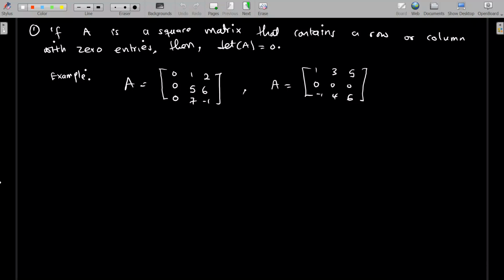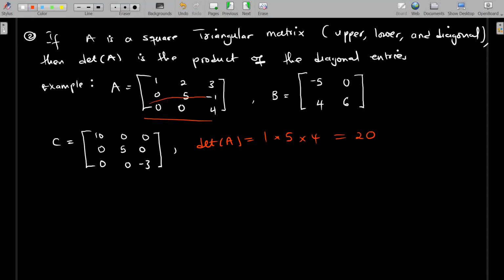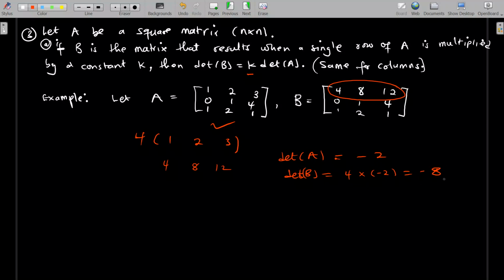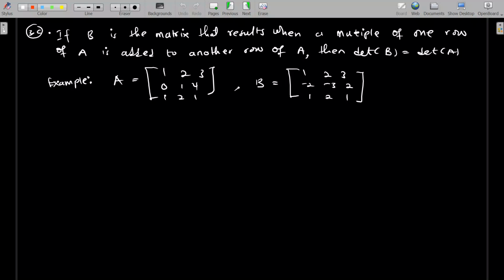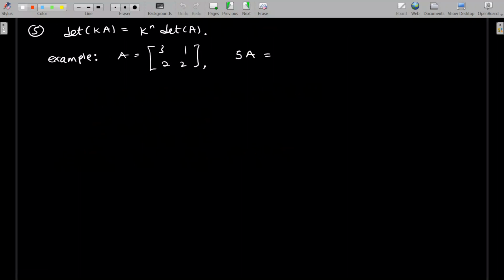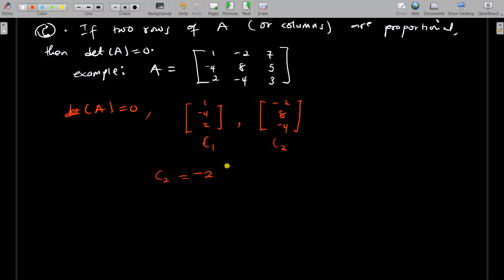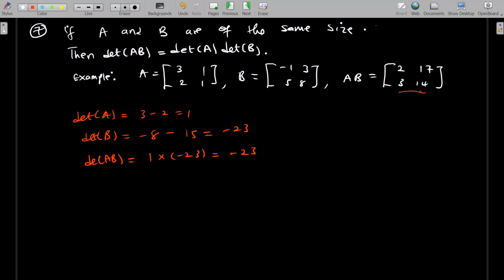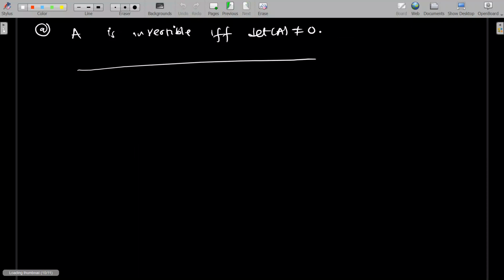Exploring Properties of Determinants with Examples | Linear Algebra Explained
Unlock the secrets of matrix algebra with our in-depth video on the Properties of Determinant and Examples. Ideal for students, educators, and math enthusiasts, this video provides a comprehensive exploration of the determinant's properties, backed by illustrative examples and practical applications. Enhance your understanding and skills in linear algebra through our expertly crafted content.

Key Highlights:

Detailed Analysis of Determinant Properties: Gain insights into the fundamental properties of determinants, including linearity, multiplicativity, and the effects of row and column operations.
Step-by-Step Examples: Learn through detailed examples that demonstrate how each property is used in calculating determinants in various matrix sizes.
Practical Applications: Understand the real-world applications of determinants in areas like engineering, physics, and computer science.
What You Will Learn:

Core Properties of Determinants: Explore essential properties such as permutation, multilinearity, and alternation, and how they influence the determinant value.
Matrix Transformations and Determinants: See how operations like row swapping, scaling, and row addition affect the determinant.
Calculating Determinants: Master the techniques for computing determinants using properties to simplify the process.
Real-Life Examples and Problem-Solving: Apply the properties of determinants to solve complex problems in mathematics and beyond.
Engage and Learn: Share your questions and insights in the comments section. Engage with our community to enhance your learning experience.

Call to Action:
Don’t miss out on becoming a determinant expert! Engage with the content, share your views, and let's dive deeper into the fascinating world of linear algebra together!

By Mexams